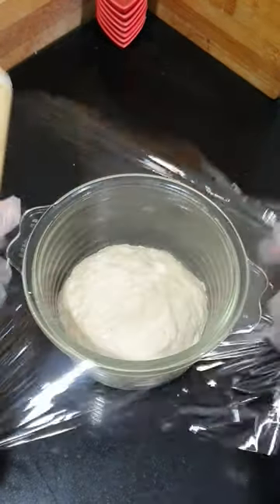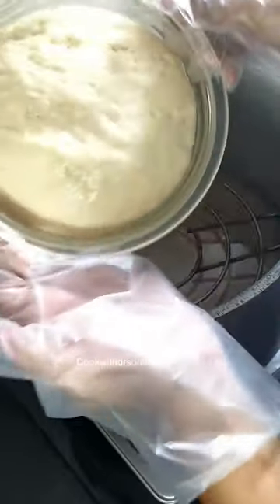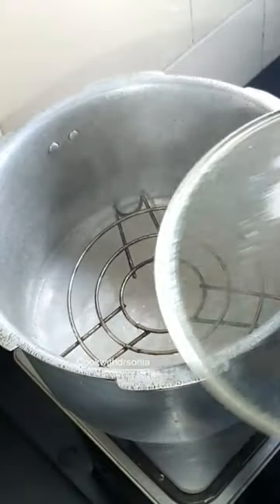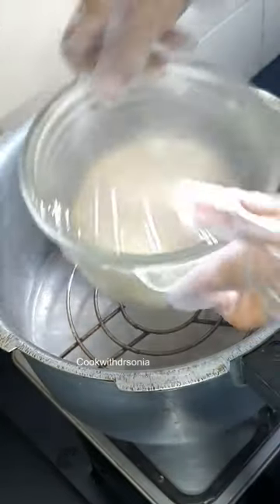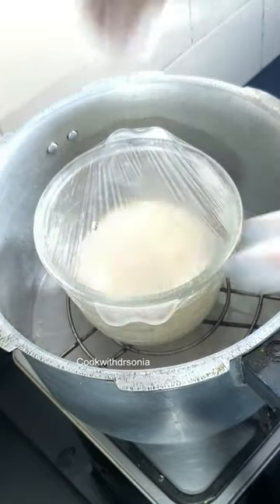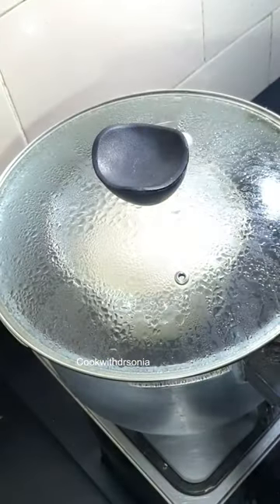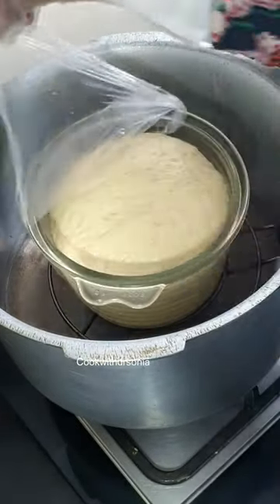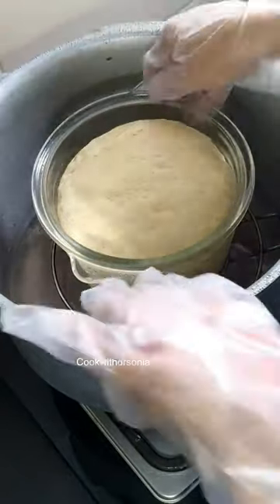Quick Dough Rise Hack | Tips to rise dough pizza dough bread dough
Method
Take a wok or pressure cooker add 1 glass of water (doesn't touch the base of your dough bowl).
Add grill and boil water .
Then turn off flame .
Place the dough bowl which is heat stable bowl  covered with airtight cover or cling.
Then cover the wok with lid  / or pressure cooker cover .
Well cover it with napkin,so that there is no heat loss.
Open after 1/2 hour.
Dough is well rised 👍.